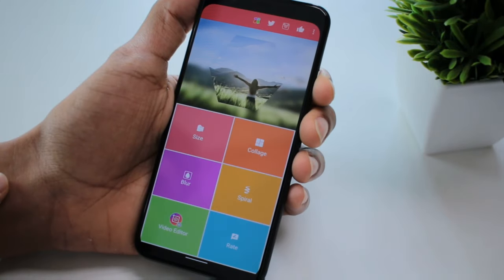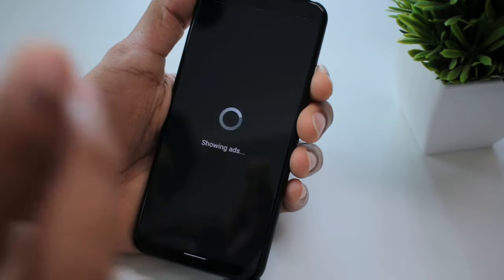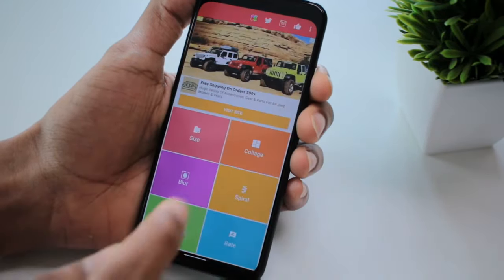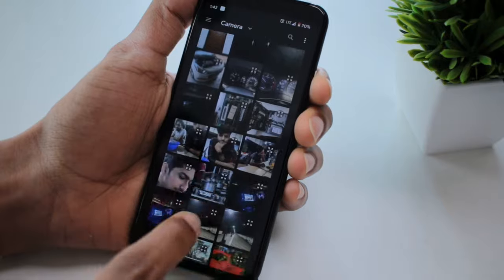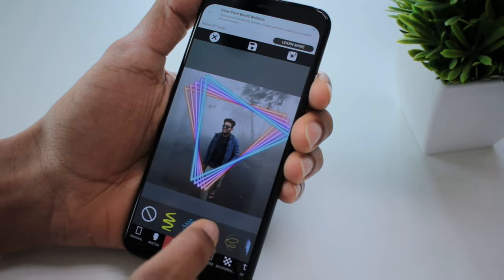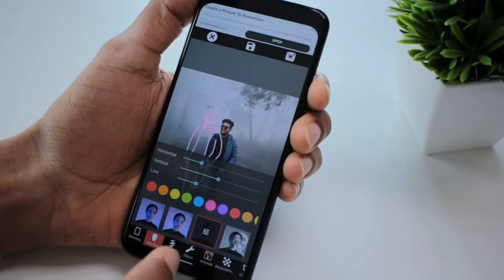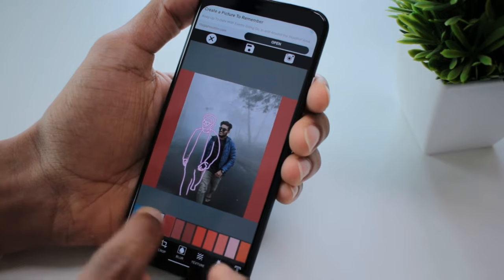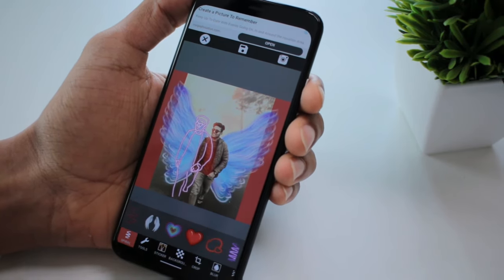How to create spiral effect on your photo | AppBite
Create a Spiral effect on your photo and impress your friends.
No crop Photo Editor is a powerful and free photo editor and camera app. One-tap features help you to easily add stunning filters, effects, and stickers. Easy-to-use blur option, no crop needed to resize your image into 1:1 size for Instagram, Snapchat, Tik Tok, Facebook, Whatsapp, etc. Amazing collage maker presents you with easy layouts to make a photo collage.

Watch the video for a chance to win a brand new Xiaomi MI A3!  All instructions are in the video!
Check out the links down below for more awesome content!

Redmi Note 8 Pro vs Galaxy A51 Battery Charging Test | Fast Charger vs Adaptive Fast Charger